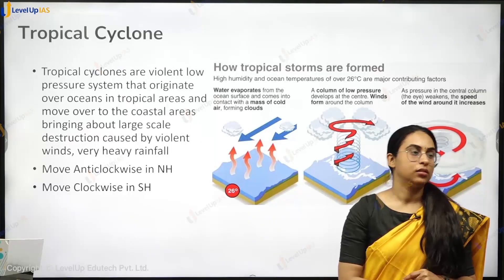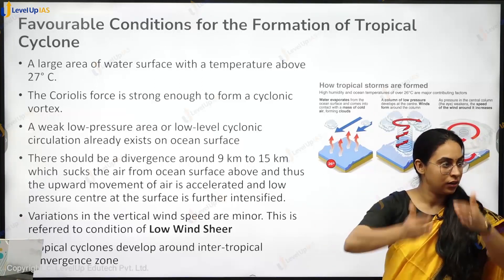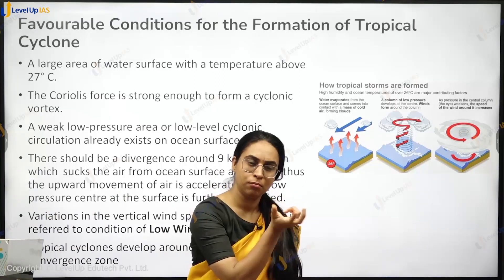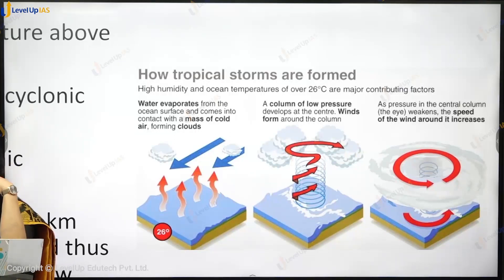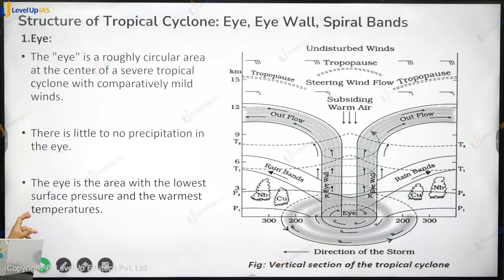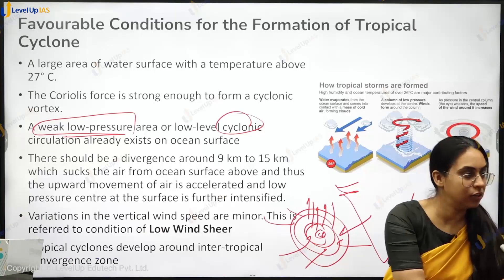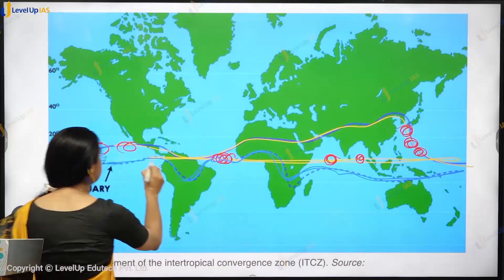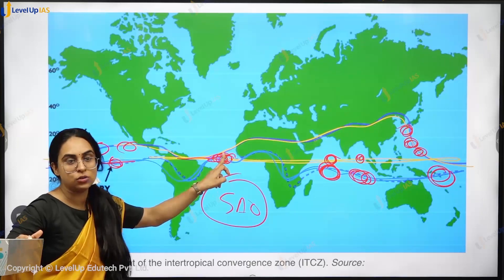Physical Geography- TROPICAL CYCLONES | GS Foundation Course 2024 | LevelUp IAS